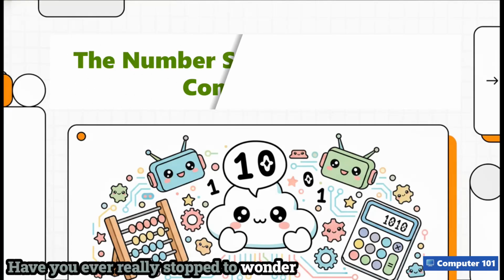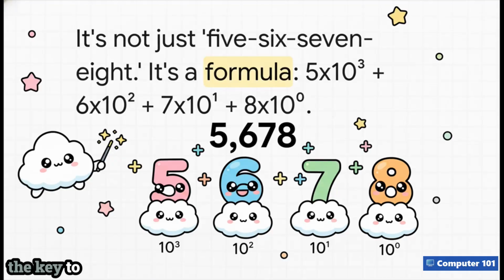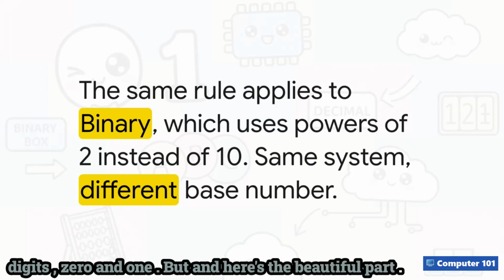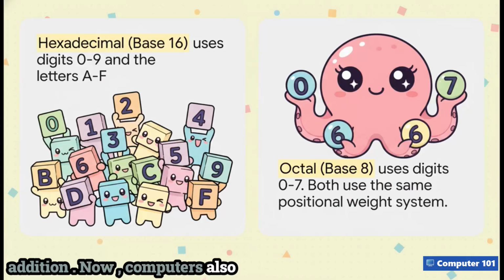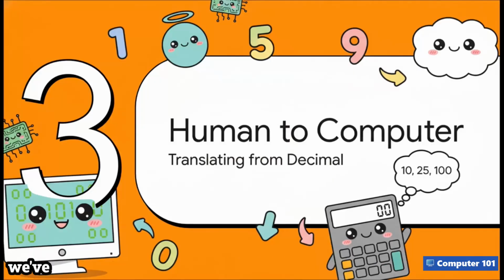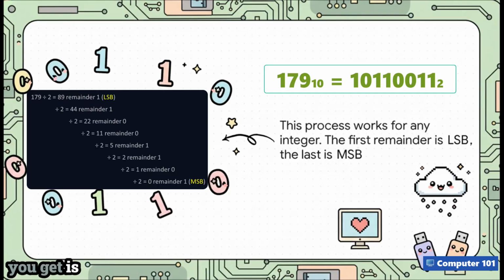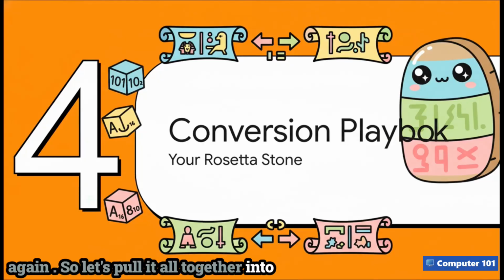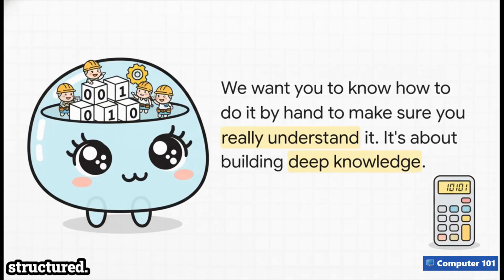Number Systems and Their Conversions (Binary, Octal, Decimal, Hexadecimal) 수 체계와 변환, 이진, 16진, 8진, 십진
Number Systems (Radix, Weights)
Understanding Representation and Conversion Between Binary, Octal, Decimal, and Hexadecimal